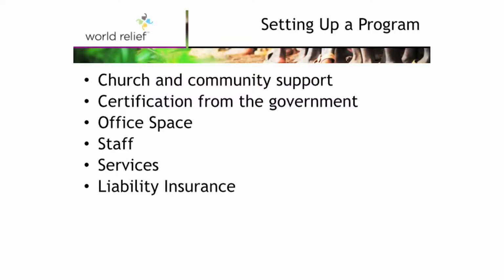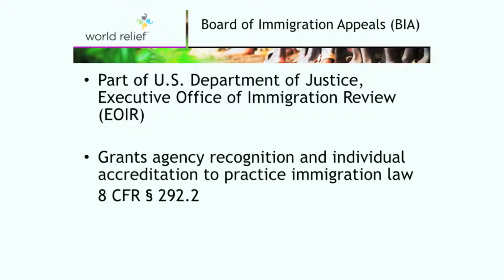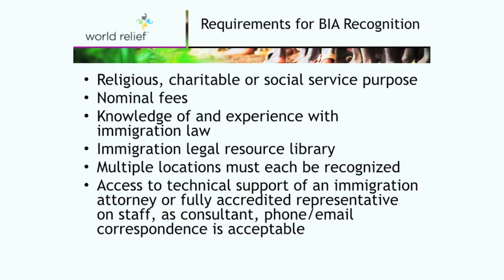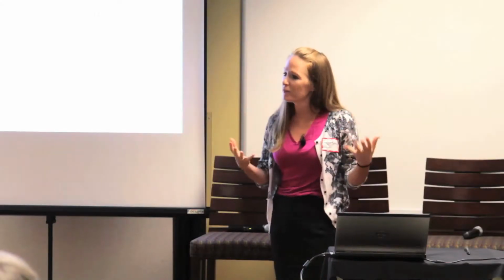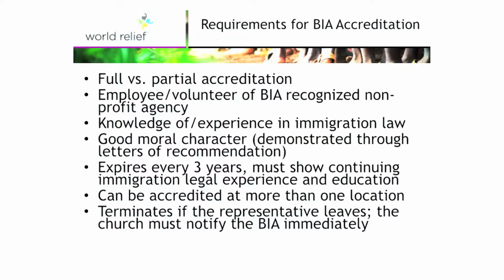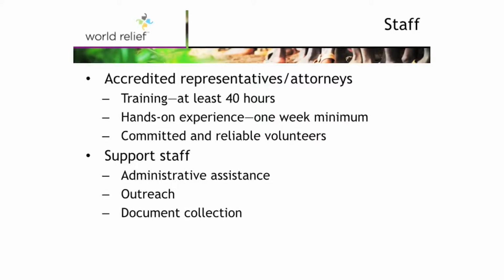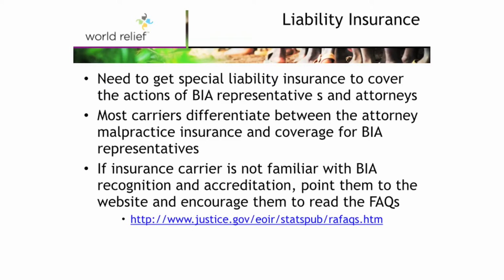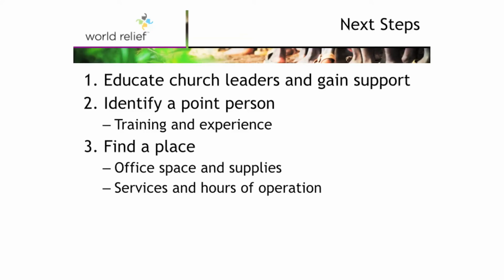Courtney Tudi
We are ready to start a legal services ministry site, what do we do now? .